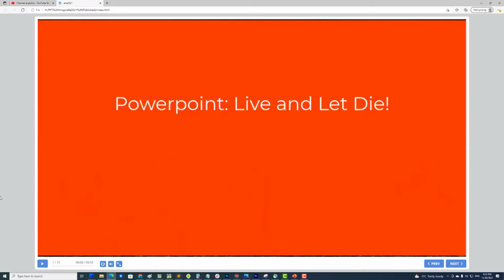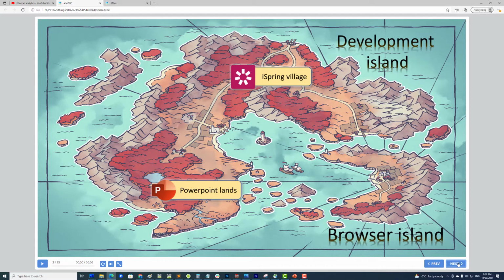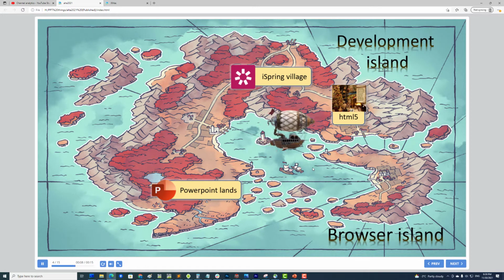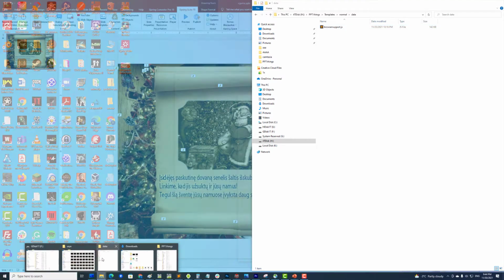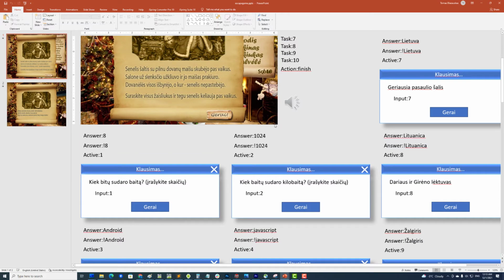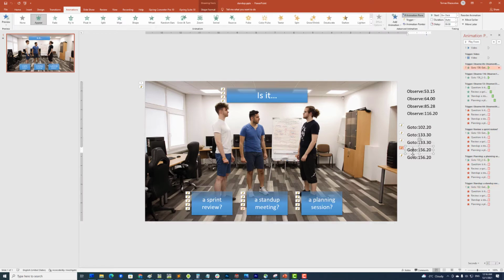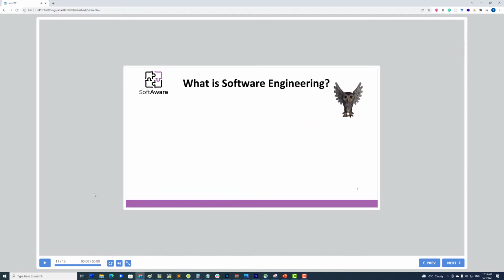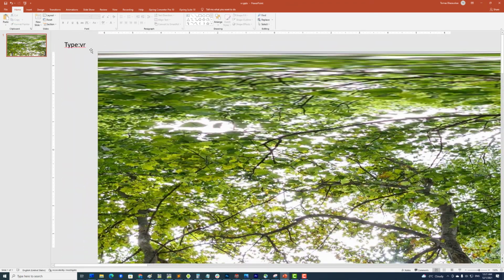The things you can do with Powerpoint and a bit of magic. From games to virtual reality.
This is my speech prepared for ALTA 2021 conference. This presentation showcases 5 things created using Powerpoint, iSpring converter and my little framework: hidden object game, escape room, interactive video, chatbot and virtual reality application. It is also made with Powerpoint and includes interactive menu.